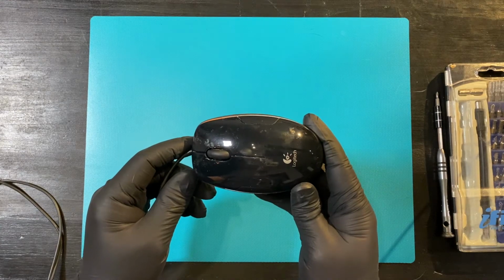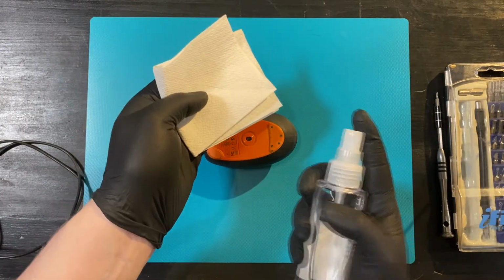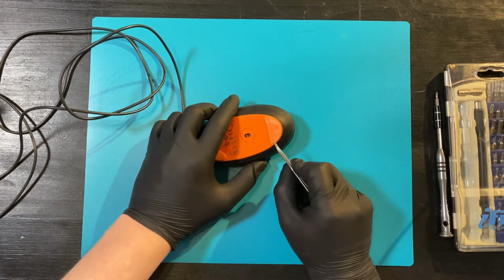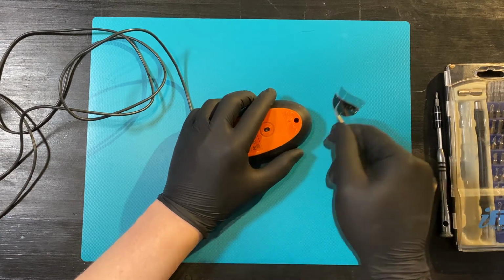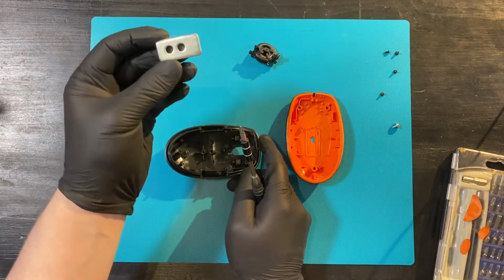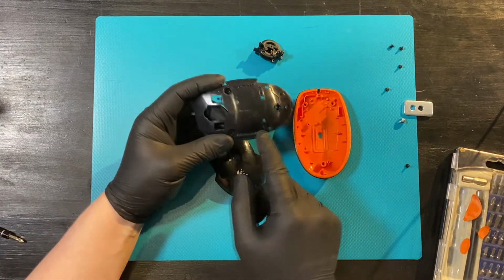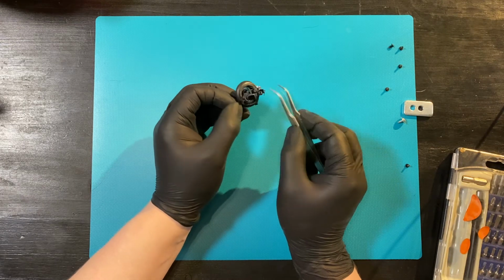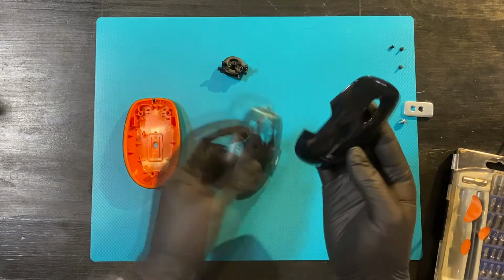Logitech M150 Disassembly & cleaning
Laser mouse cleaning

M/N: M-UAS144
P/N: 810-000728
PID: LZ839AQ